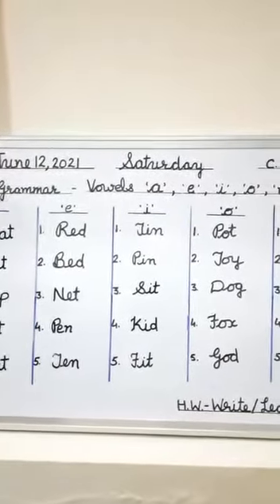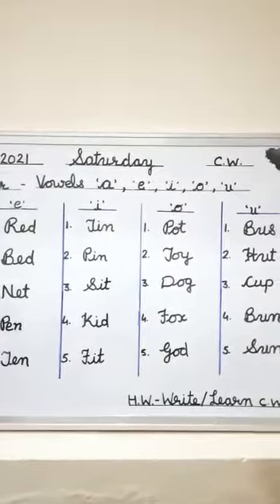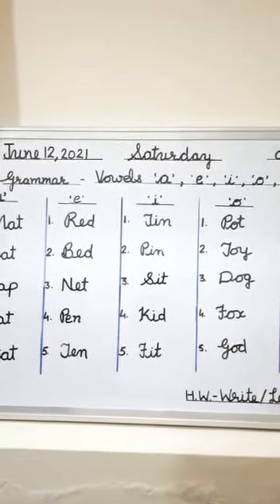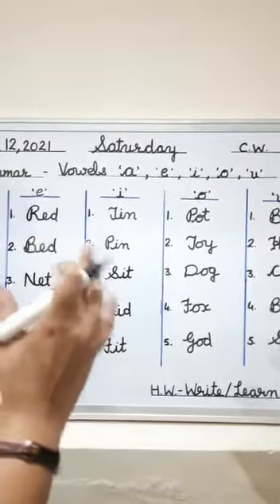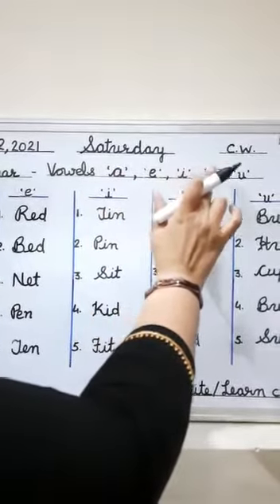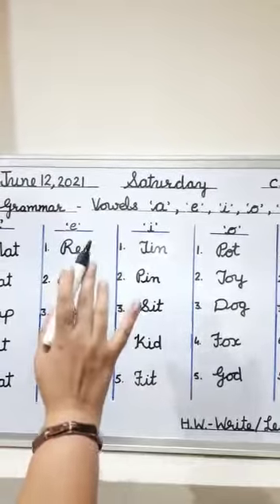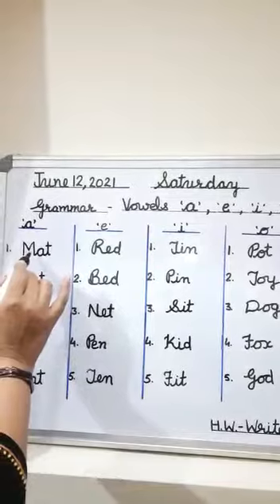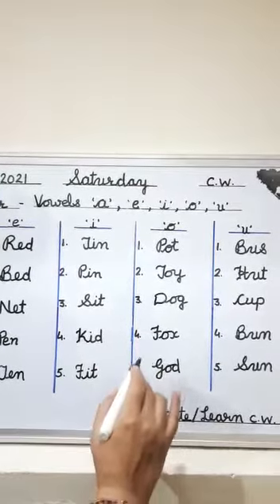Grade -1||Grammar -Vowels||By Pramila Sharma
Video from प्रमिला